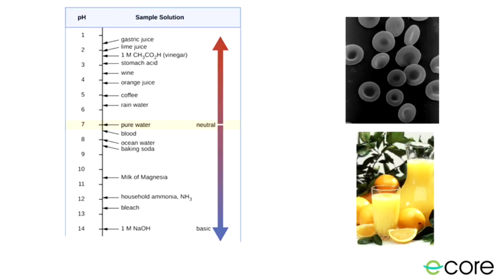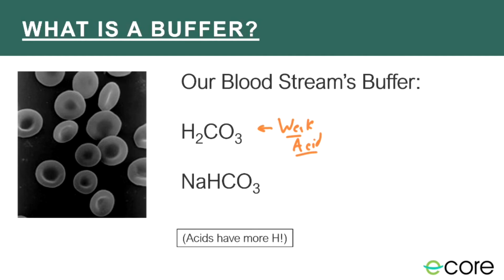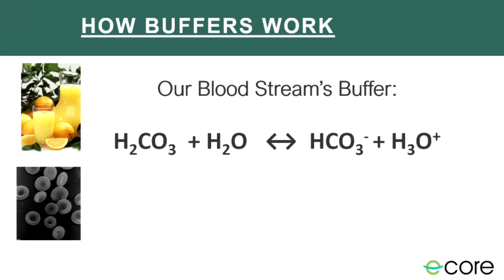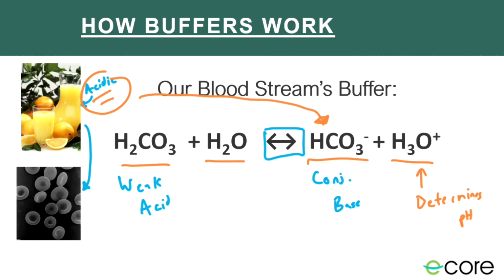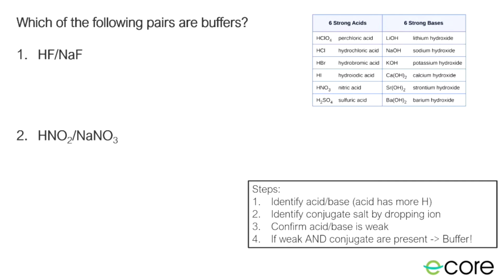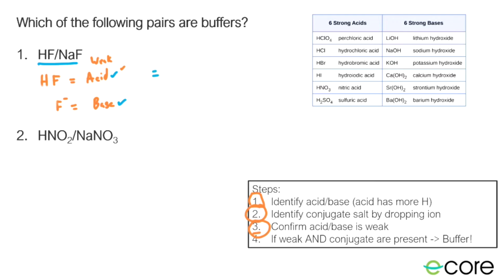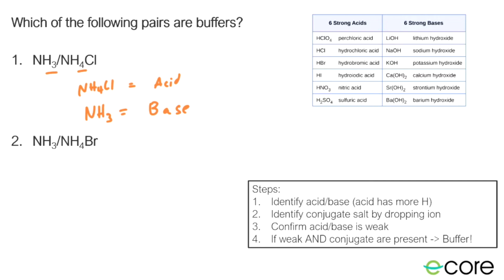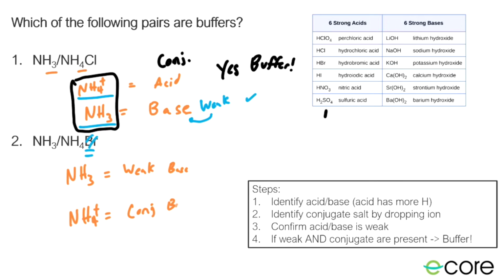What is a buffer? - Real Chemistry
In this lesson we introduce buffers, consider how they work, and why they are important.